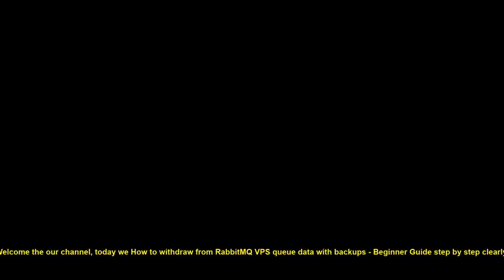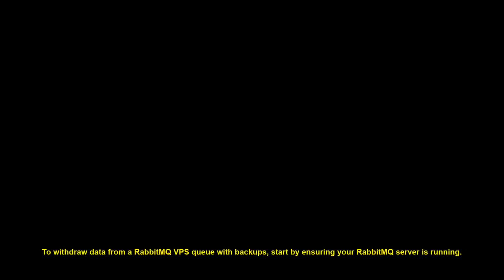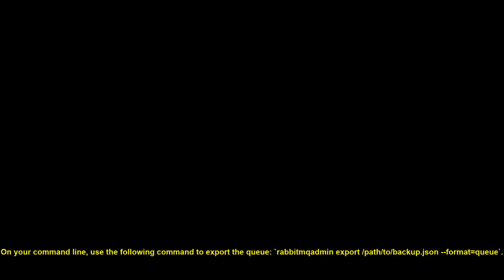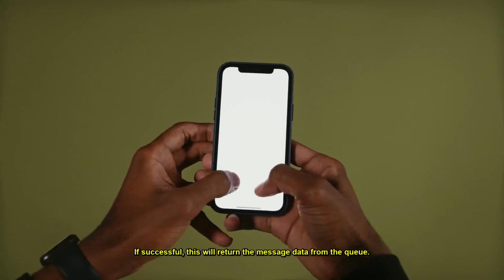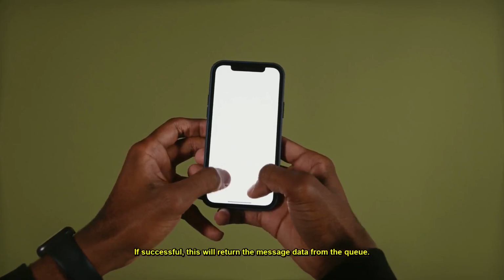How to withdraw from RabbitMQ VPS queue data with backups - Beginner Guide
In this beginner-friendly guide, we'll walk you through the essential steps to withdraw data from your RabbitMQ VPS queue while ensuring your backups are secure. Whether you're new to message queuing or looking to enhance your RabbitMQ skills, this video covers everything you need to know to efficiently manage your queue data and create reliable backups. Don't miss out on these valuable tips to streamline your workflow!